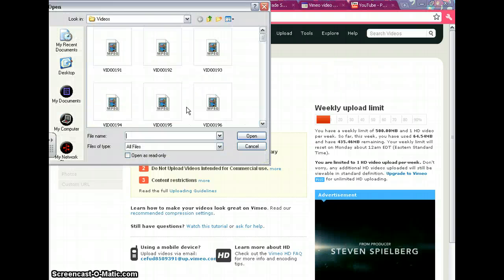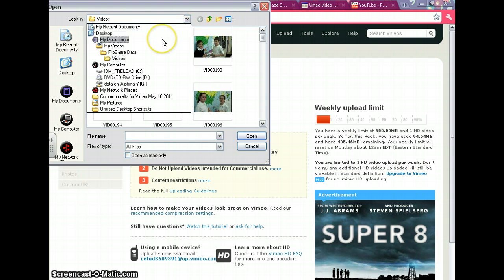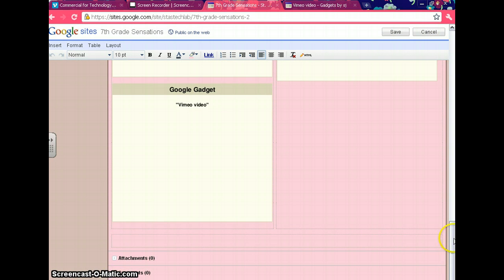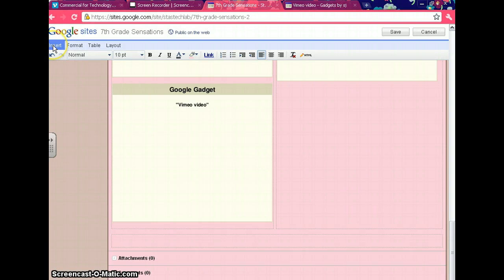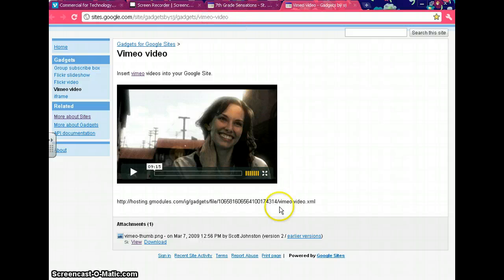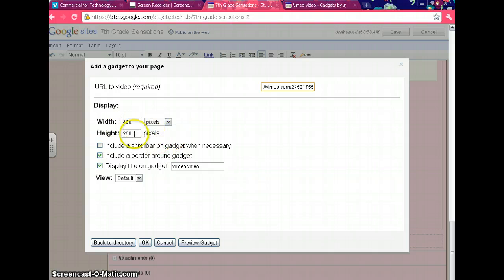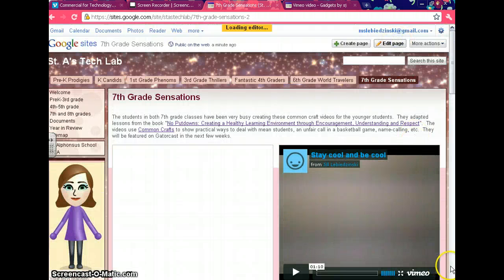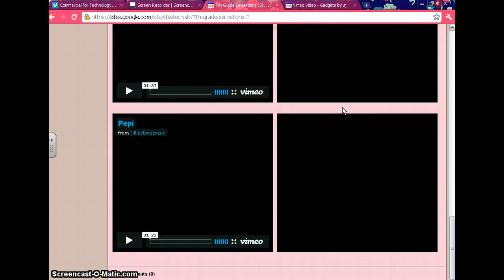My Screencast of uploading vimeos to website